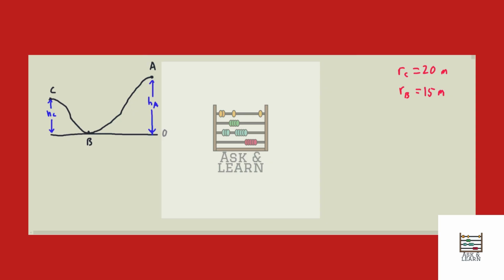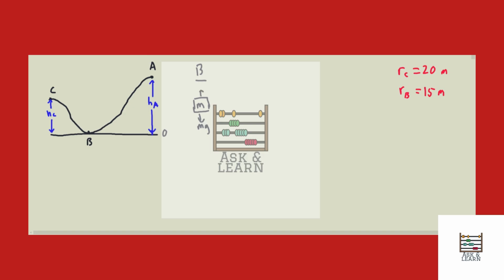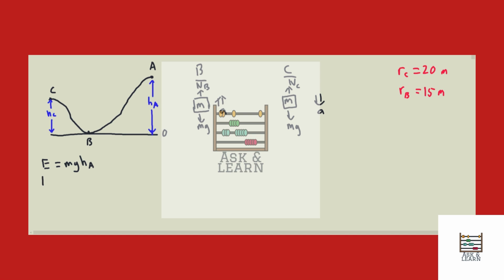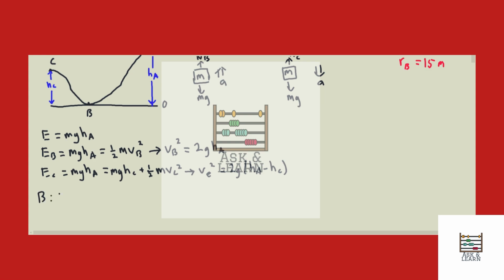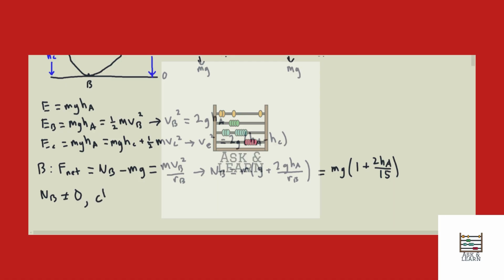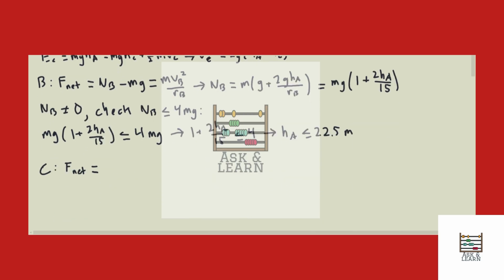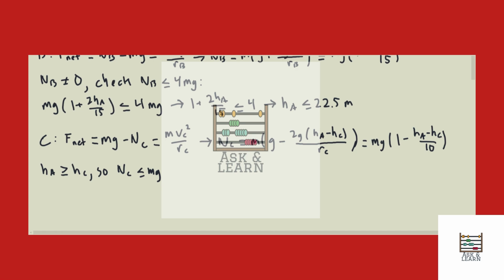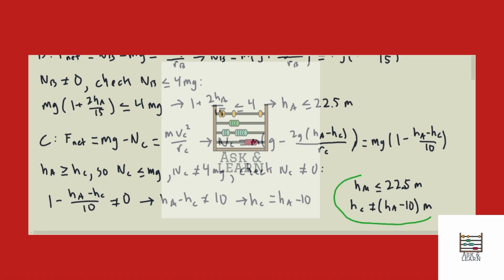If the track is to be designed so that the passengers of the roller coaster do not experience a no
If the track is to be designed so that the passengers of the roller coaster do not experience a normal force equal to zero or more than 4 times their weight, determine the limiting heights   and   so that this does not occur. The roller coaster starts from rest at position   Neglect friction.